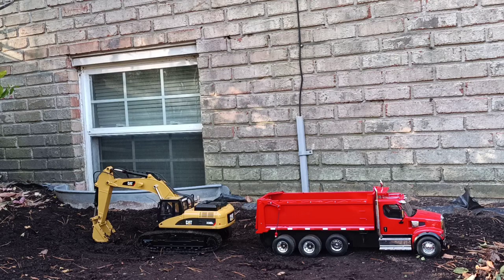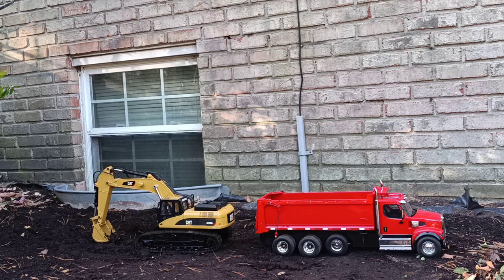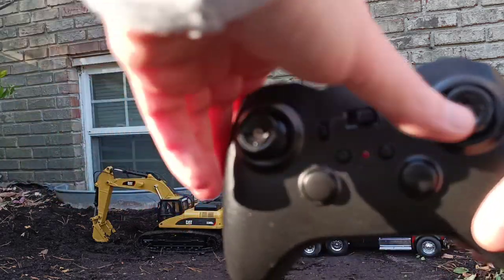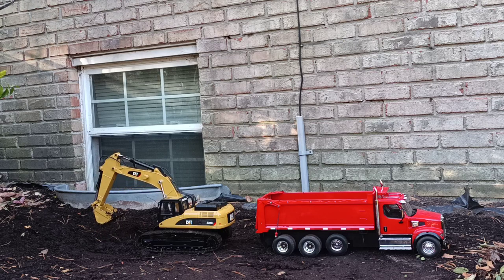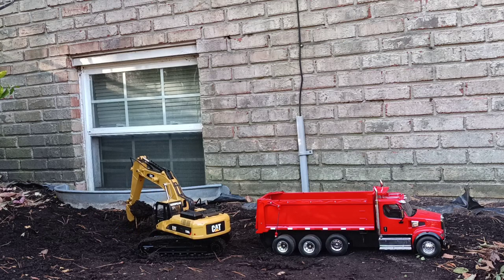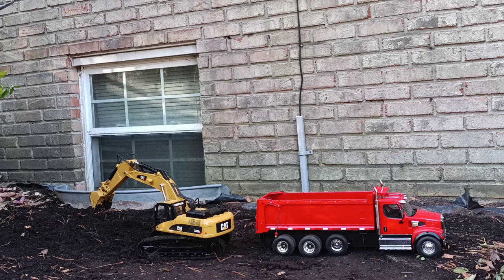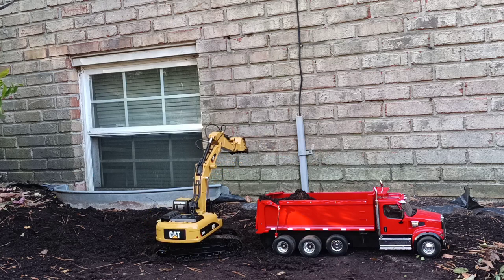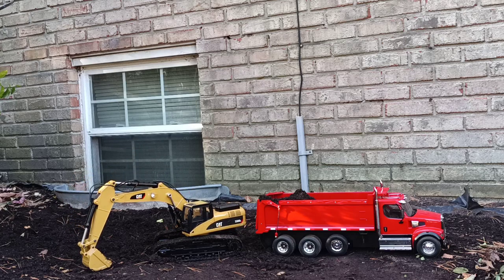Diecast Masters Caterpillar 330DL Remote Control (RC) Excavator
In this review, I take a look at the1/20 Scale CAT 330DL Excavator from Diecast Masters! It's made mostly of Diecast and it's a fully functioning Remote Controlled (RC) Model! Powered by a 7.4 V Rechargeable Lithium-battery. Two AAA batteries are included for the controller. Charge time for a fully-depleted battery is around 2 hours. At continuous use with all functions, I found the batteries to last an hour to an hour and half. The tracks seem to have no issue traversing over most terrain. The remote is easy to learn the controls, and the motors are very powerful for a heavy model like this. It's very agile and with some practice, and performance most all of the functions of its real-life counterpart. Overall, I'd have to say this RC model is one excellent scale model and it's a blast to operate!